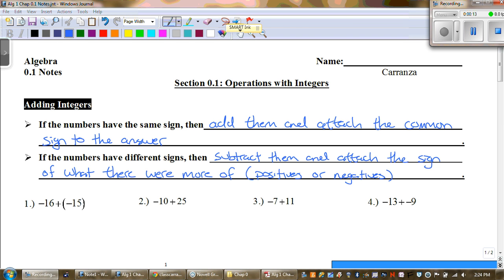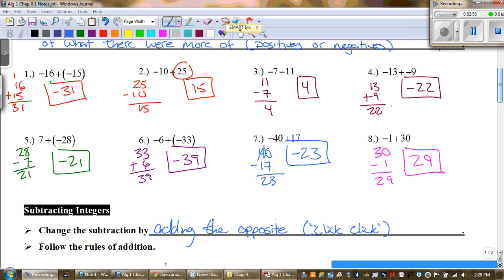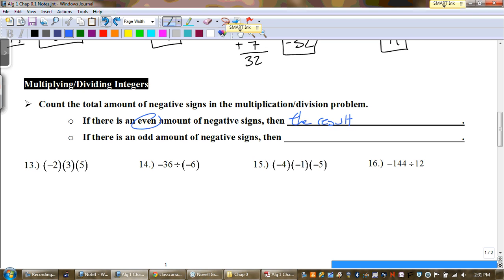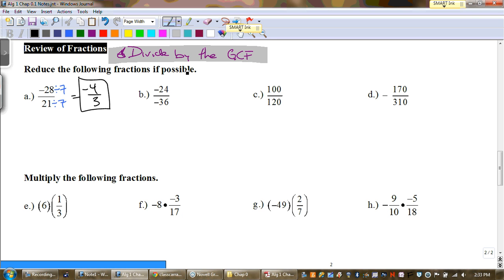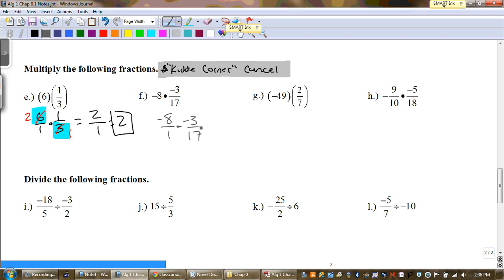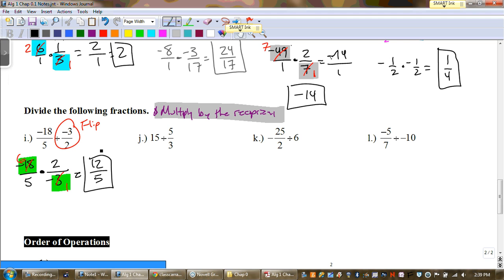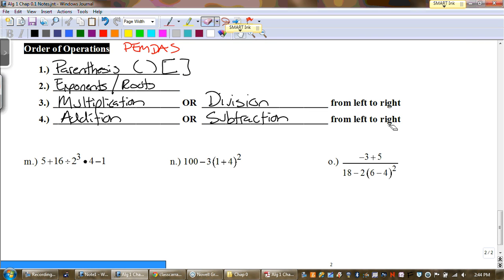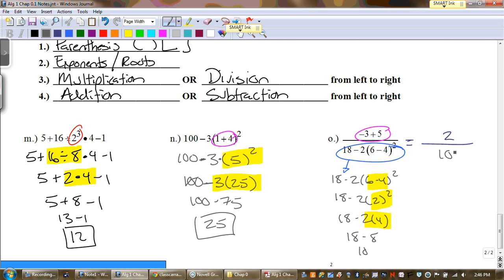AT Alg 1 Chap 0 1 Notes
ATHS Algebra 1 Chap 0.1 Notes - Operations with Intergers